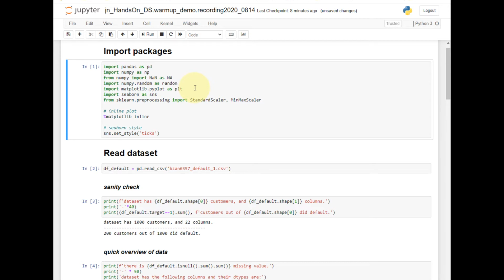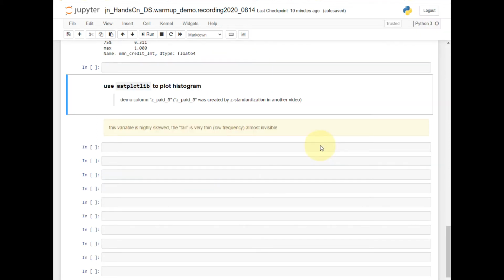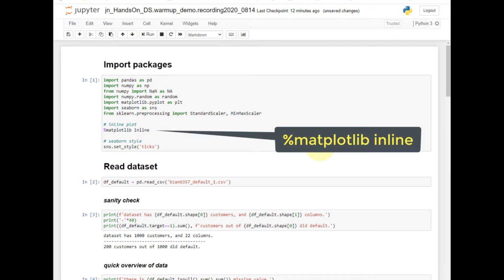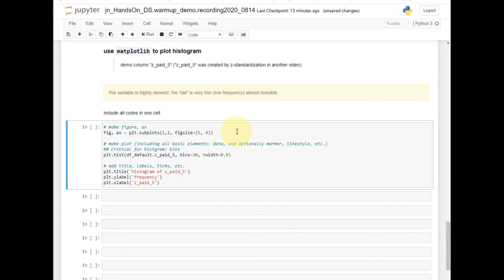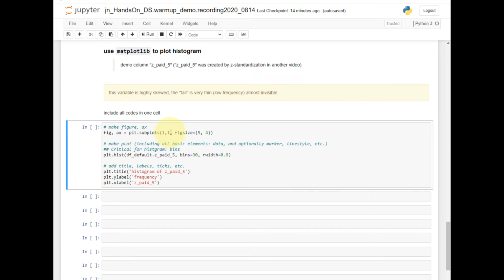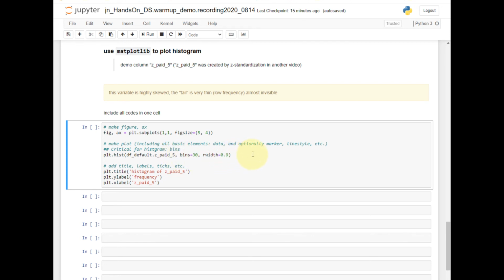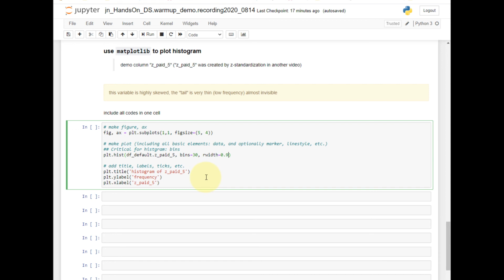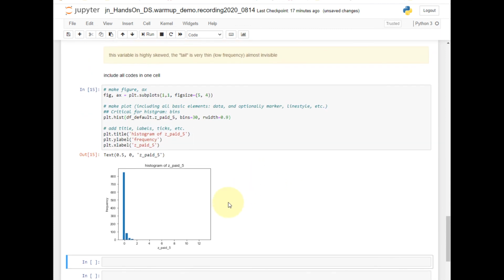[BZAN6357 Framework] HW Assist - Histogram matplotlib, title & label | Bauer@UH BZAN6357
[BZAN6357 Framework] HW Assist - Histogram w/ matplotlib, add title and label | Bauer@UH BZAN 6357 PythonFramework